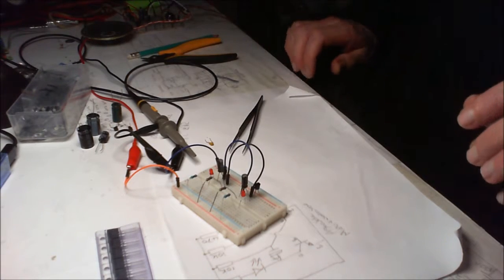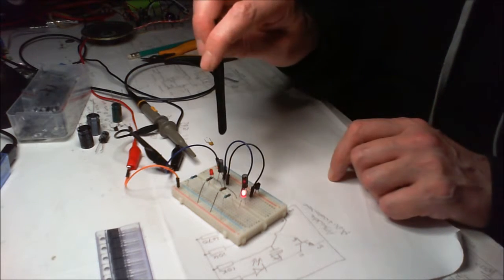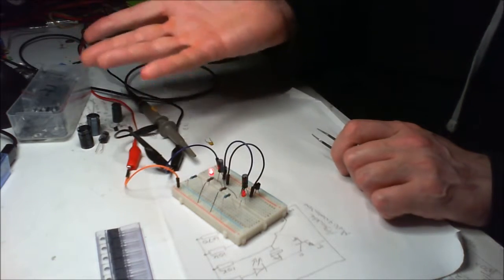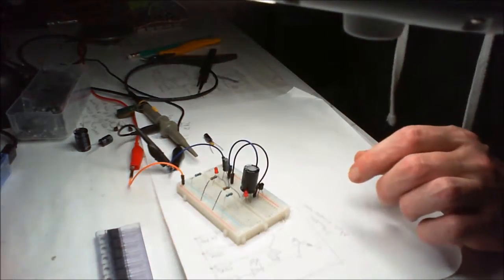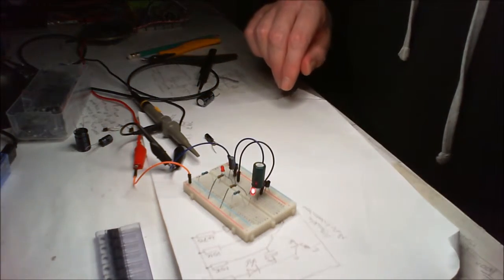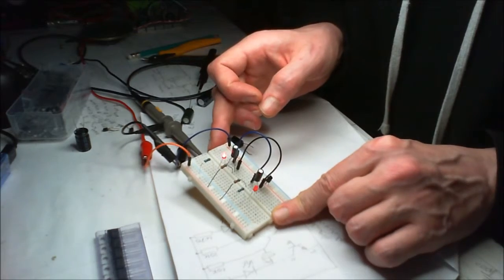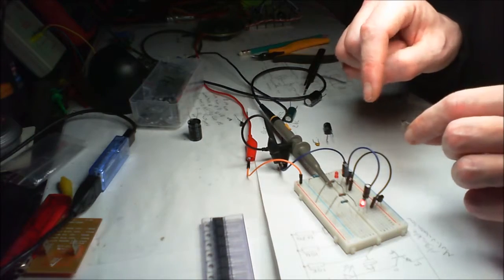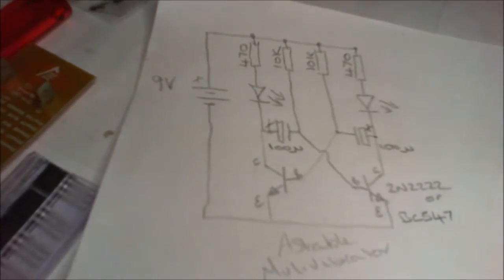Flashing LEDs Astable Multivibrator FLIP FLOP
Simple electronic circuits are a really great way to enjoy DIY electronics fast. Using very common parts this Astable Multivibrator circuit is easy to construct. Changing the resistors and capacitors makes the timing of the FLIP FLOP alter.
I am just an electronics enthusiast and do no really know all the in's and out's but get great enjoyment from learning. This is not a tutorial just a fella messing about in his spare time.